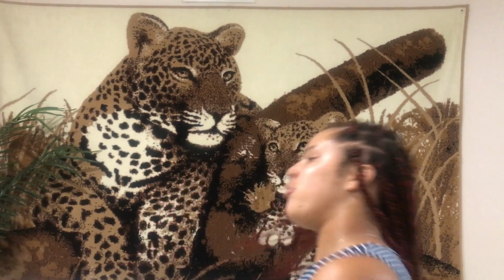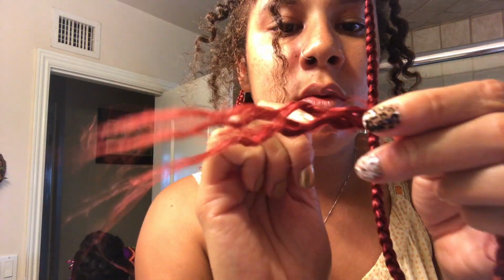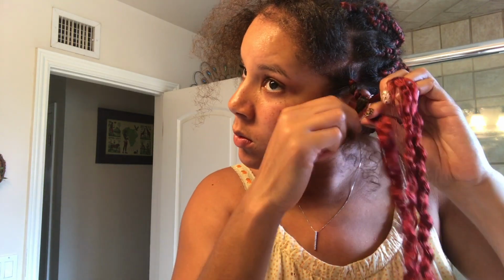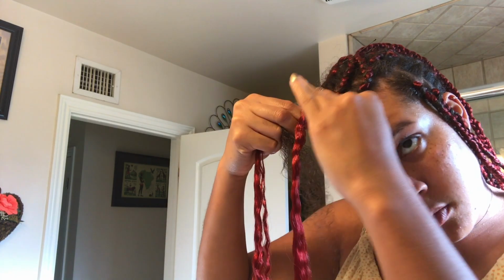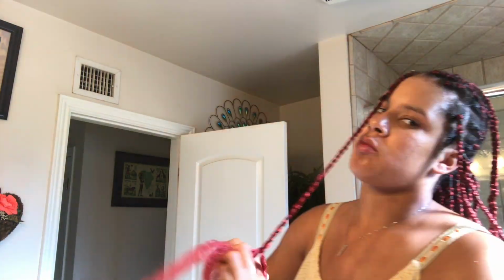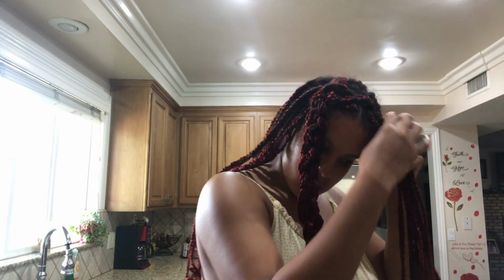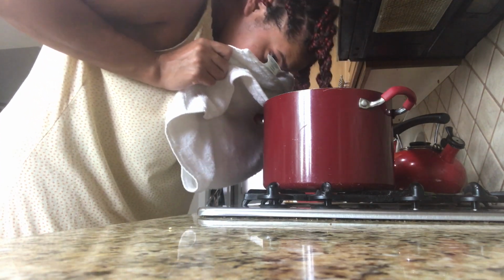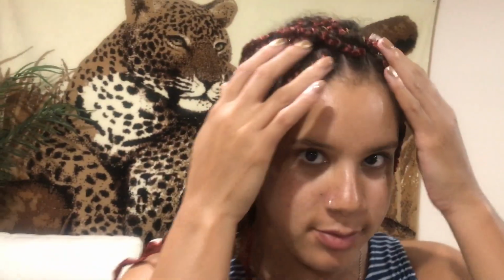Refresh/ touch up your OLD Braids!! | How to make your box braids CURLY all the way to the end !! :)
In this tutorial I show my AWESOME followers how i refreshed my old braids and how i made my braids curly ALL the way to the end